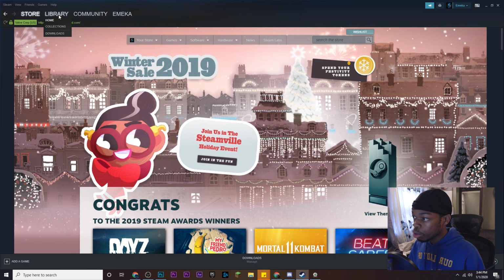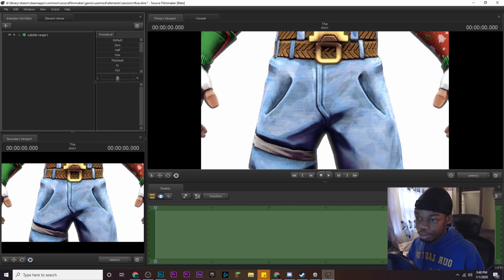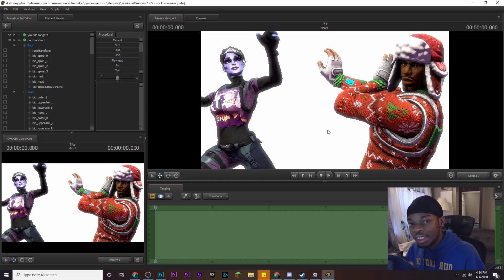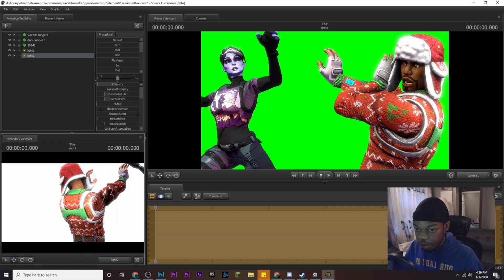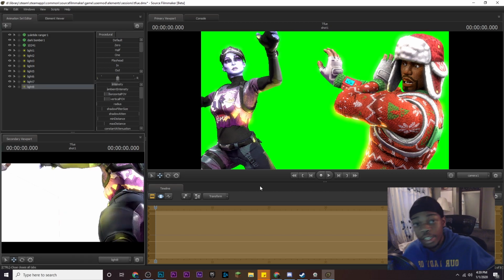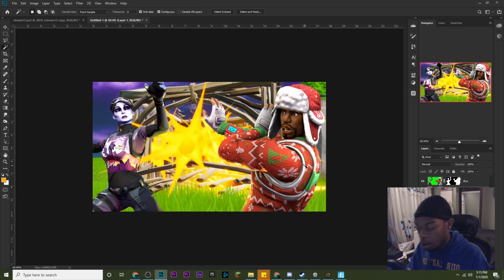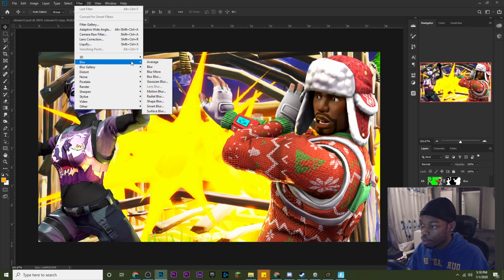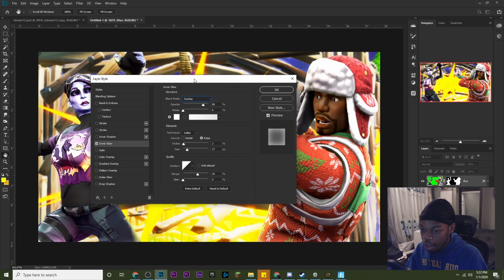How to Make 3D Fortnite Thumbnails Like TFUE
This is a COMPLETE and DETAILED tutorial on how to create 3D Fortnite Thumbnails like the popular Fortnite Twitch Streamer, Tfue.

Fortnite Support-A-Creator Code "Zydash" in the Item Shop
How I Make My Videos

I use OBS Studio to record and livestream.

HASHTAGS